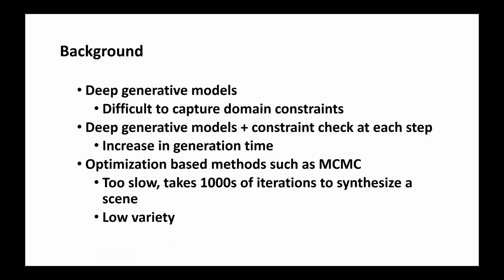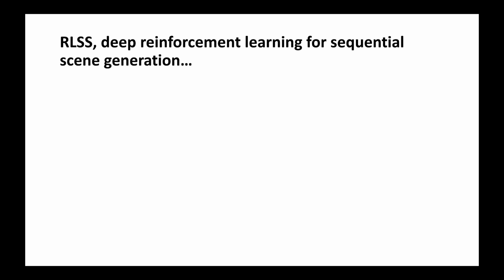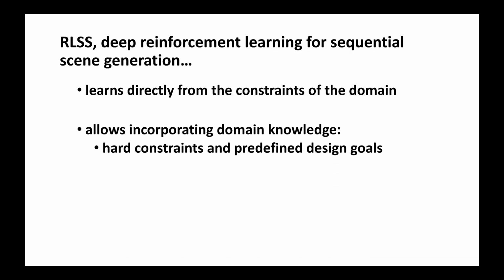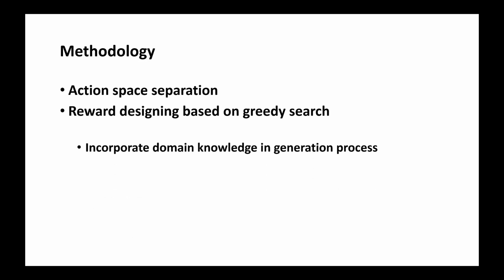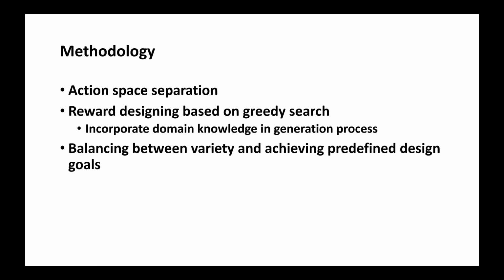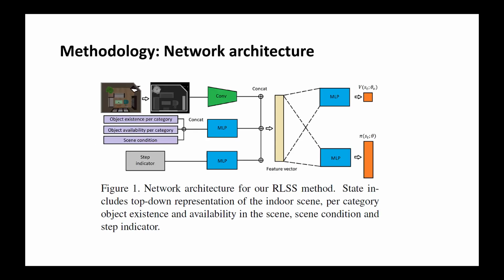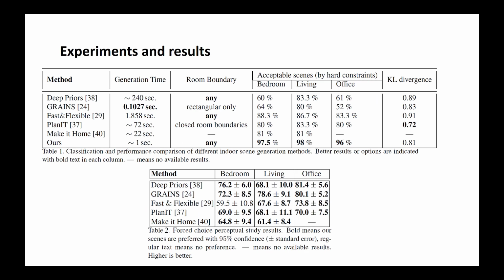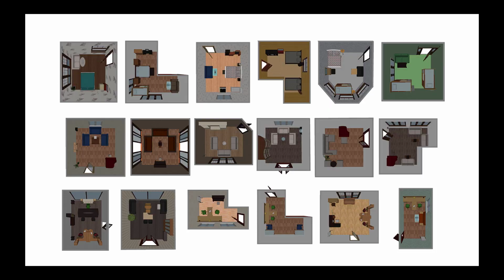RLSS: A Deep Reinforcement Learning Algorithm for Sequential Scene Generation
Authors: Azimkhon Ostonov (KAUST)*; Peter Wonka (KAUST); Dominik L Michels (KAUST) Description: We present RLSS: a reinforcement learning algorithm for sequential scene generation. This is based on employing the proximal policy optimization (PPO) algorithm for generative problems. In particular, we consider how to effectively reduce the action space by including a greedy search algorithm in the learning process. Our experiments demonstrate that our method converges for a relatively large number of actions and learns to generate scenes with predefined design objectives. This approach is placing objects iteratively in the virtual scene. In each step, the network chooses which objects to place and selects positions which result in maximal reward. A high reward is assigned if the last action resulted in desired properties whereas the violation of constraints is penalized. We demonstrate the capability of our method to generate plausible and diverse scenes efficiently by solving indoor planning problems and generating Angry Birds levels.